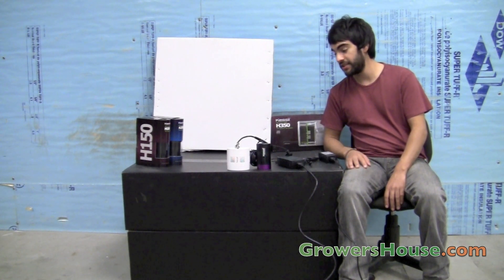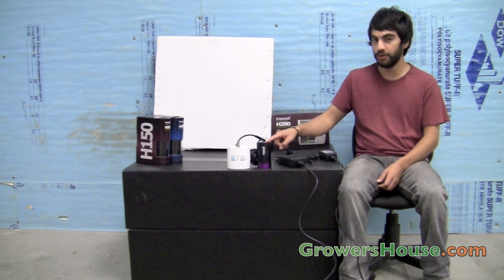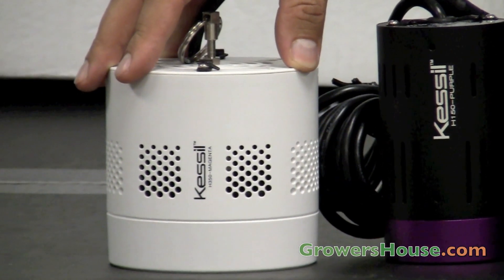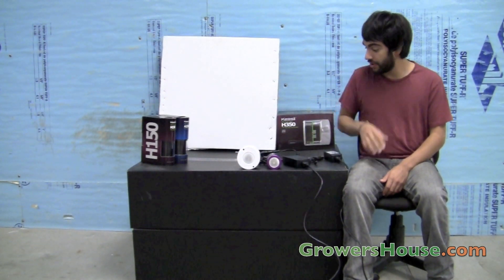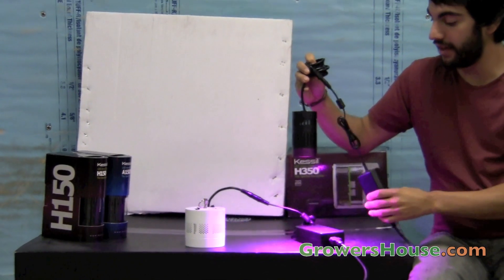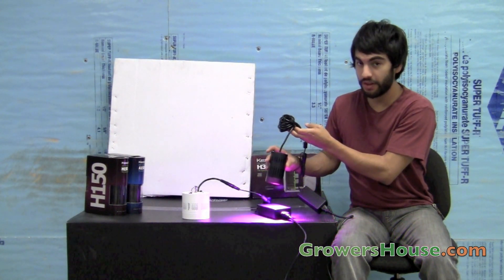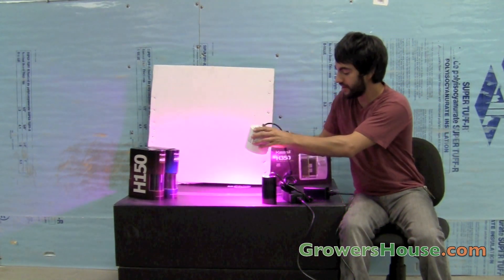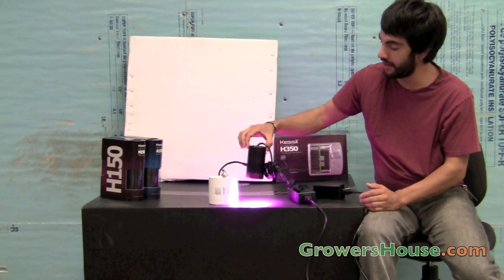Kessil H150 & H350 LED Plant Grow Light Review - Purple, Magenta, Red, & Blue Spectrums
In this video GrowersHouse.com show you the specifications, output spectrums, and different models of Kessil LED grow lights for hydroponics, indoor growing, and greenhouse applications. View the entire line of Kessil products